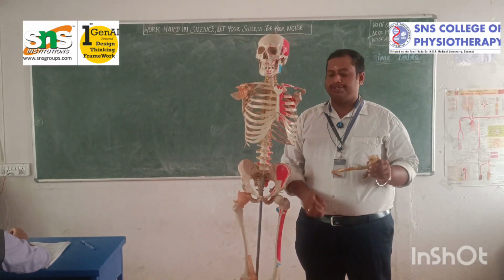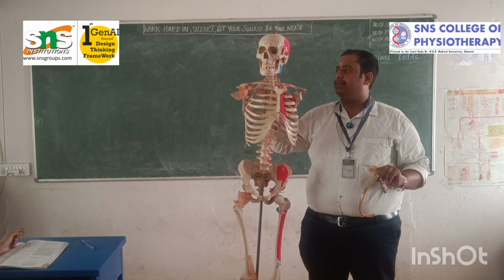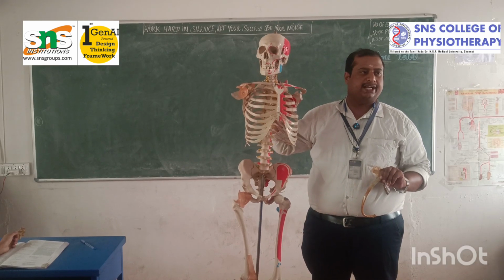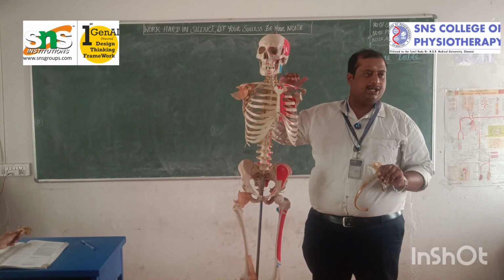June 25, 2025